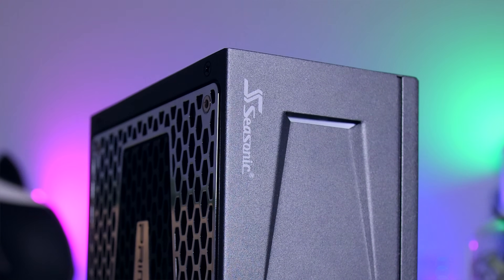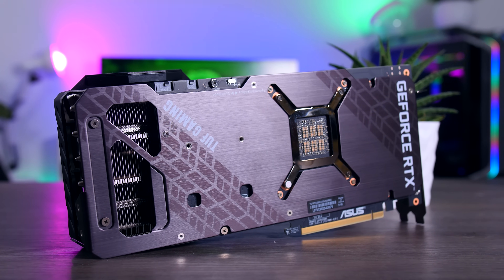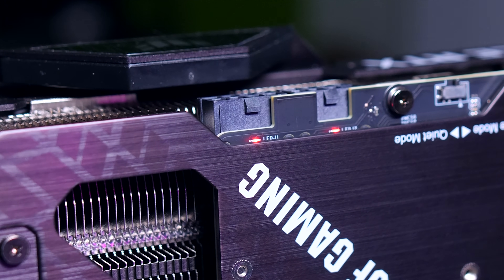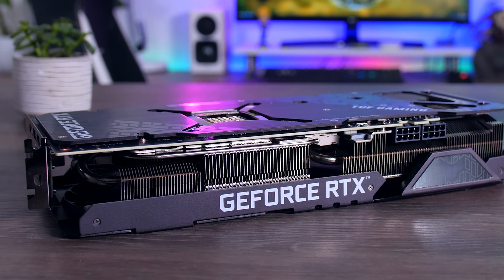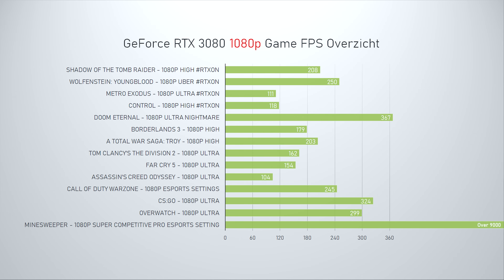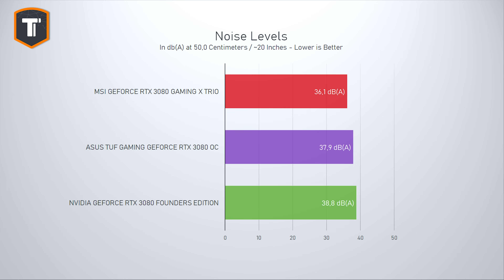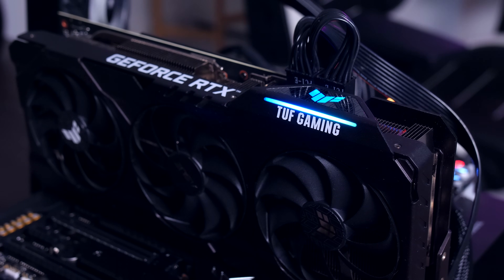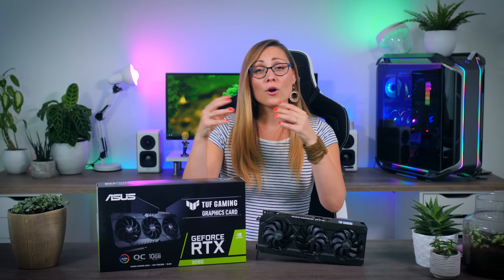The Coolest RTX 3080 - ASUS TUF Gaming GeForce RTX 3080 OC Review (versus FE & MSI Gaming X Trio)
TUF is the new ROG. Let's check out the ASUS TUF Gaming RTX 3080 OC!

Questions? Not all test results make it into the video to avoid clutter, so just ask if anything is unclear!

Timestamps:
0:00 - Introduction
1:34 - Design, Build Quality, RGB, Features
4:10 - Summary of RTX 3080 Performance (4K, 1440p, 1080p)
5:14 - ASUS TUF Gaming Performance (Speeds, Power)
5:54 - ASUS TUF Gaming Performance (Temps, Noise)
6:15 - Noise Normalized Performance
6:40 - Dual Bios - Quiet Mode?
7:21 - Conclusion